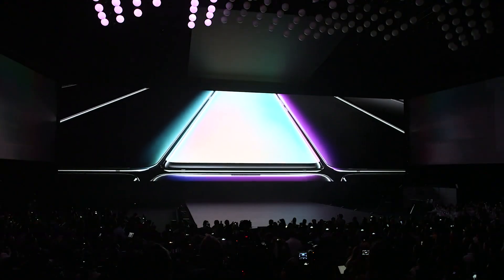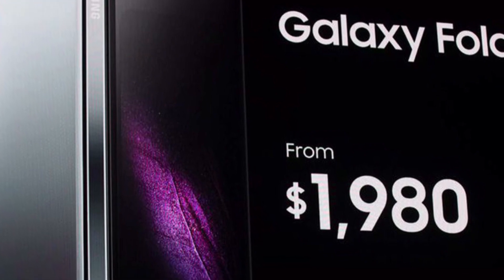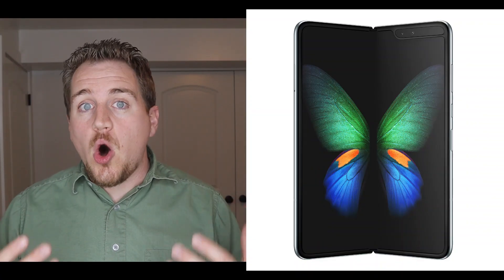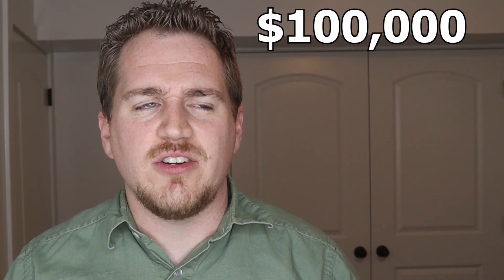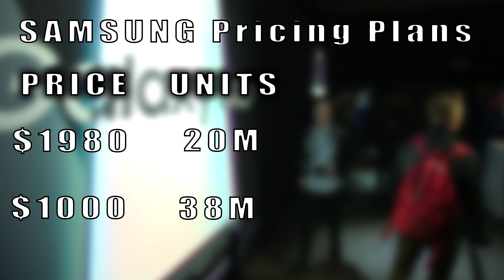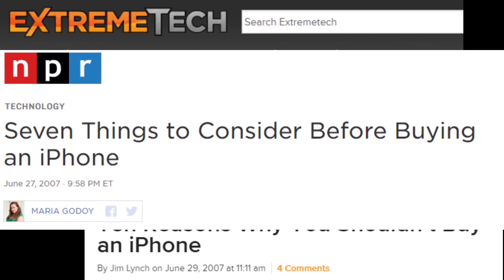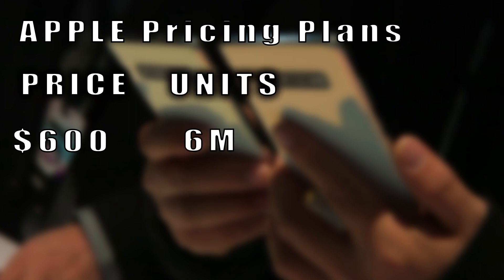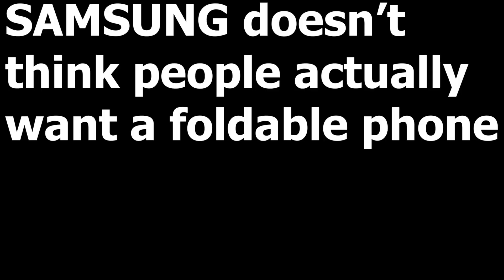Why is the Galaxy Fold so expensive? | The economics of Samsung's foldable phone's high price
Samsung unveiled the Galaxy Fold and an astronomical price: $1980. Samsung just delayed its release, giving you time to learn: Why did Samsung price it so high? Does it really cost that much to make? Will it always be this expensive? What about the Fold screen breaking? The explanation involves costs and monopoly power, as well as following Apple's example.